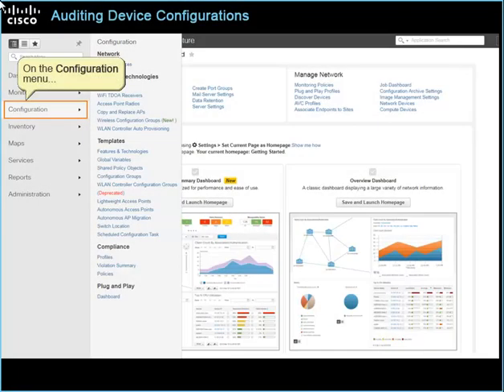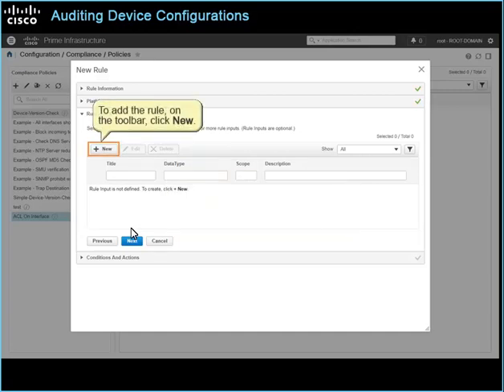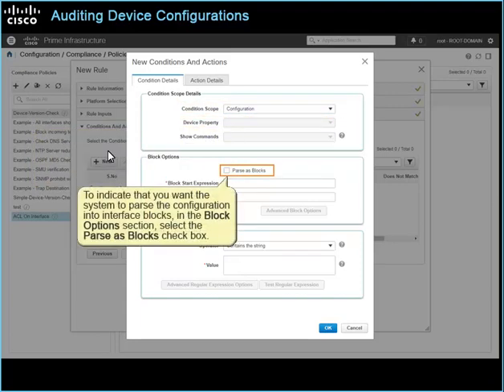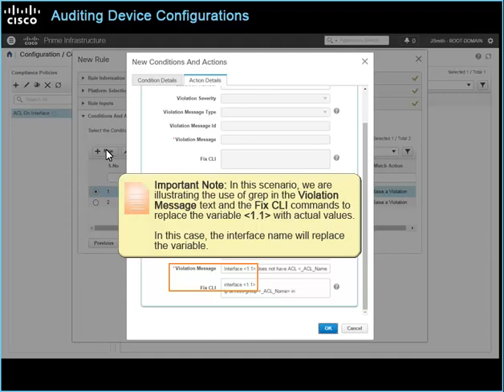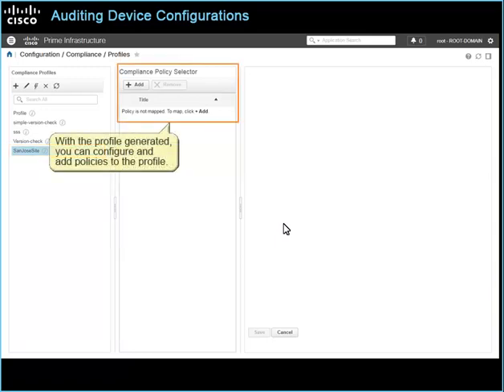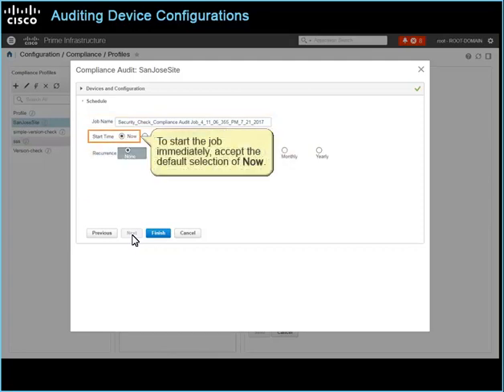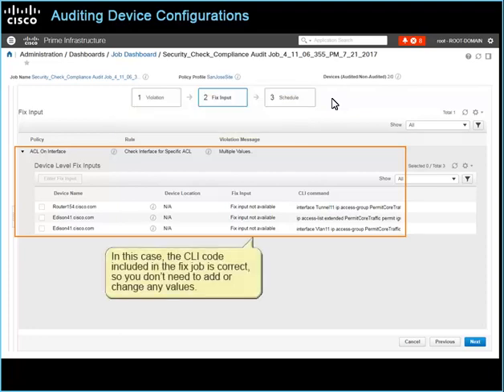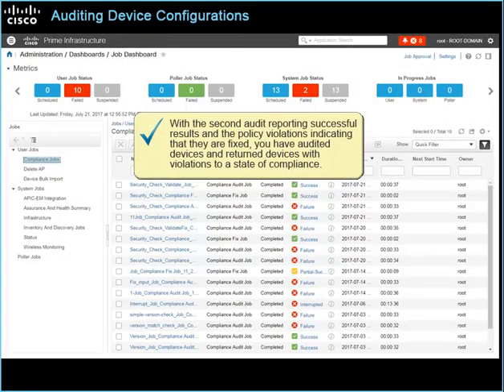Prime Infrastructure 3.2 Auditing Device Configurations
This video demonstrates the process to audit device configurations by configuring a policy, configuring polices in a profile, running an audit by using a profile, evaluating audit results, and correcting configuration issues.